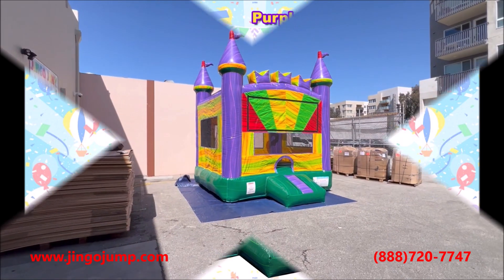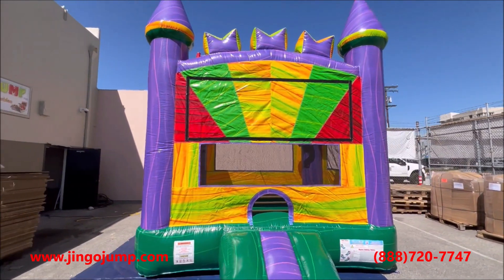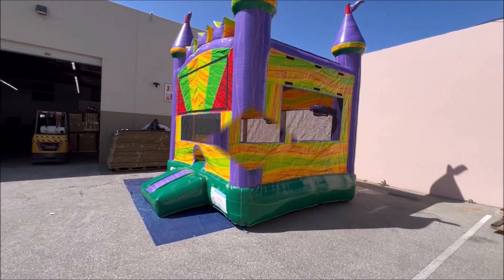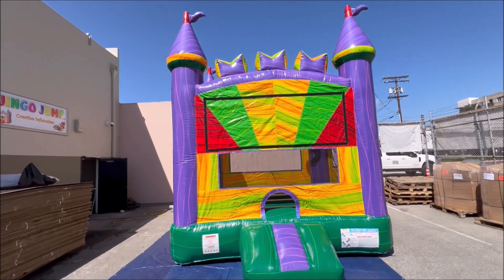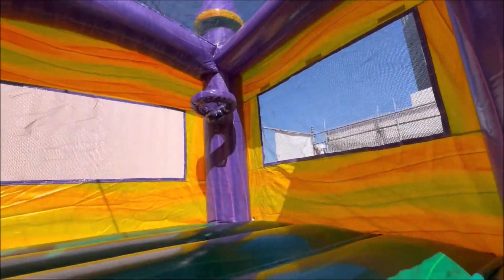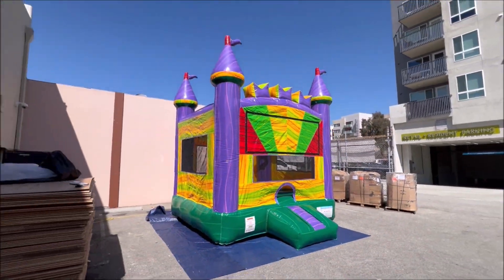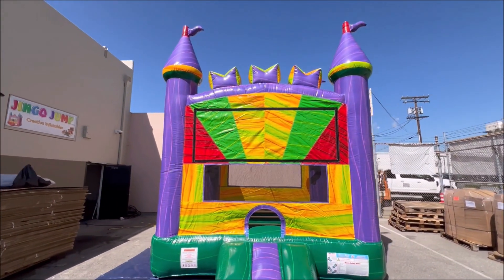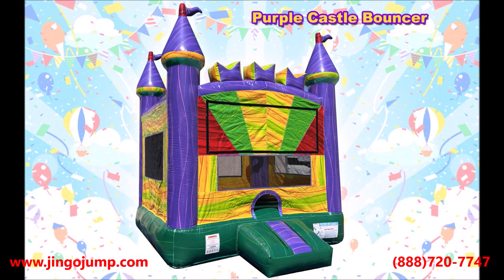Purple Castle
Introducing Purple Castle Bouncer Unit. This design measures 15FT Height, 13 FT Long and 13 FT wide. This commercial bouncer unit is constructed using 18 -ounce commercial PVC vinyl material with marble coating. Purple Castle Bouncer unit features a large bouncer area, basketball hoop, mesh enclosed roof that shields children inside the bouncing area from overexposure to the sun, large mesh windows made with rips top safety netting that is finger-safe for the children and allow safe and proper supervised viewing while they play inside.